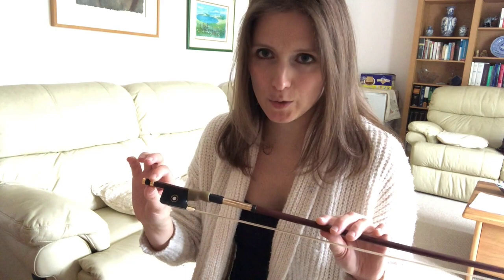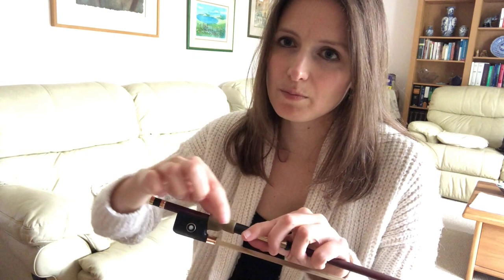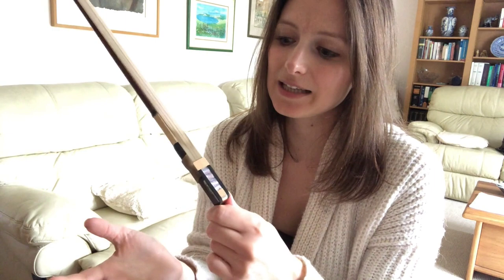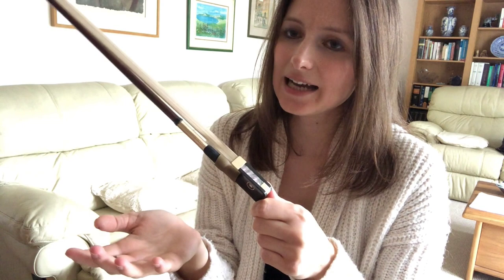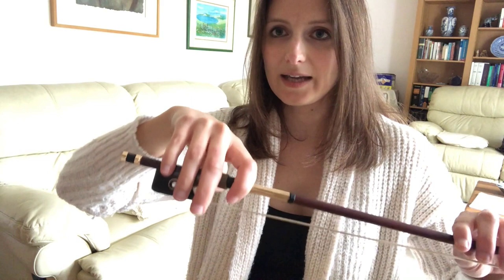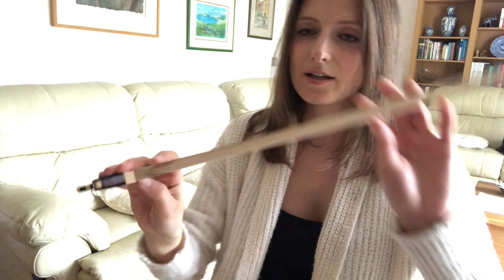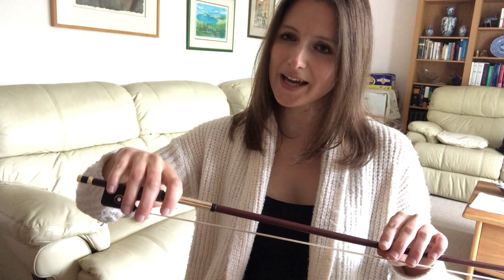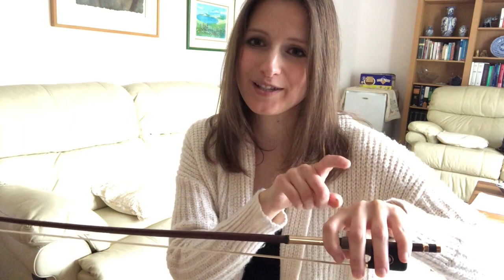Cello Masterclass: Constructing a Healthy Bow-hold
In this video we look in detail at how to construct a healthy bow-hold and the principles underpinning that.

Julia Morneweg is a highly sought-after London cello teacher with an exceptional track record of student success. Her past and present students have held music scholarships at many of the most prestigious independent schools including St. Paul’s Boys School, Latymer, Alleyns, Francis Holland, Channing School, Sevenoaks and Hornsby House. She has given masterclasses and run workshops at institutions such as the Royal Welsh College of Music and Drama, the RCM Summer School, Enterprise Scotland and Tanglin Trust School in Singapore.

Her own performing career has seen her perform as a soloist and chamber musician at venues including the Purcell Room, St. John’s Smith Square, St. David’s Hall Cardiff, Zurich Tonhalle, Daning Theatre Shanghai and many others. She was a member of the Erato Piano Trio for twelve years and has performed as a guest with leading UK and European orchestras.

The break to her performance schedule enforced by the COVID-19 lockdown has finally enabled her to make this long-planned series of videos. Julia currently teaches students remotely via Zoom. for more information about lessons.